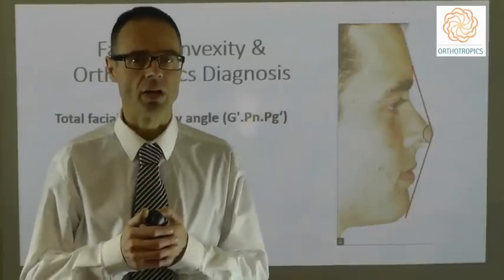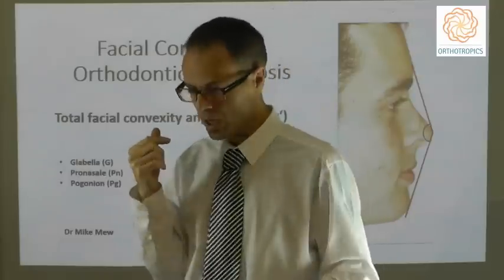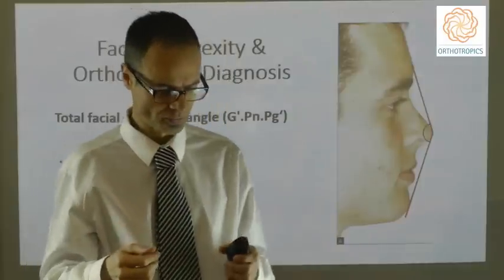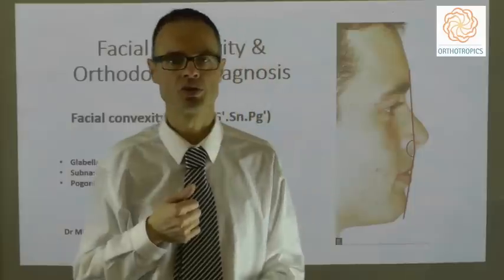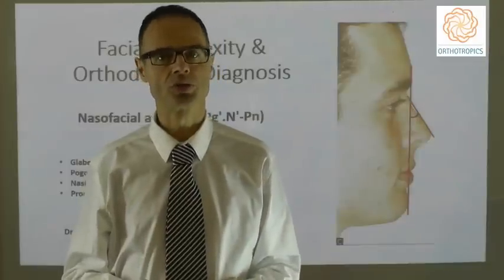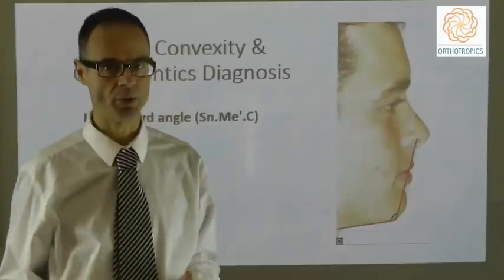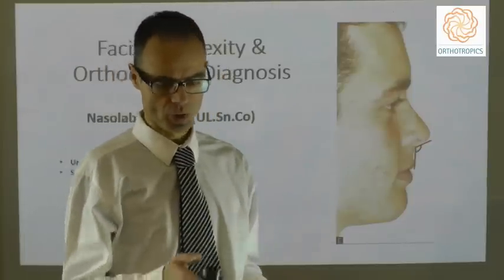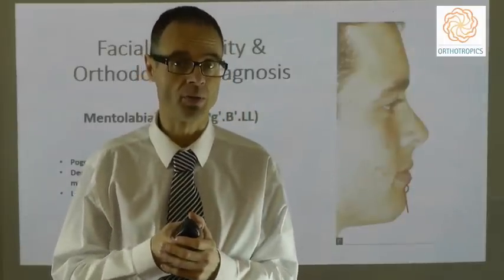Facial Proportions, Hard Tissue & Cephalometric Landmarks in Orthodontic Diagnosis by Dr Mike Mew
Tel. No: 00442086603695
Address: 16A Pampisford Road
Purley
Greater London
United Kingdom
CR8 2NE